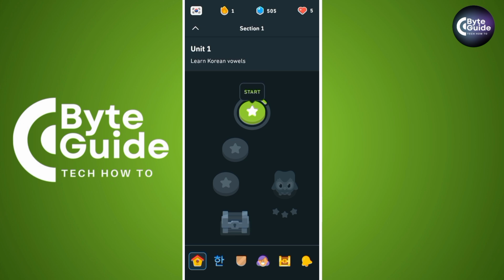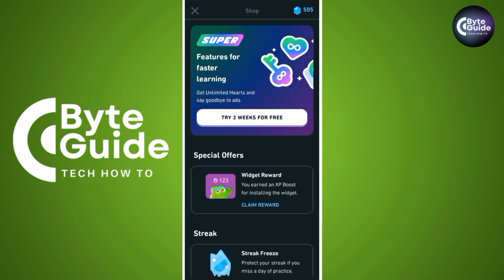HOW TO EASILY GET/REDEEM 2 WEEK SUPER DUOLINGO SUBSCRIPTION FREE TRIAL! | BEST NEW METHOD 2025!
Learn how to easily get or redeem a 2-week free trial of Super Duolingo in this 2025 guide! This tutorial walks you through the steps to access all premium features for free, including ad-free learning, unlimited hearts, and enhanced progress tracking. Perfect for those who want to elevate their language learning experience without upfront commitment.